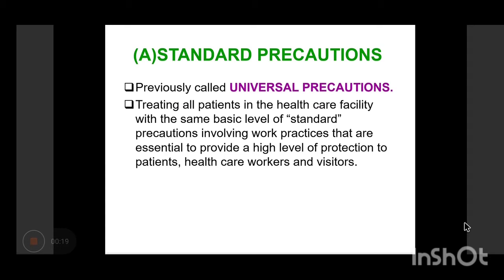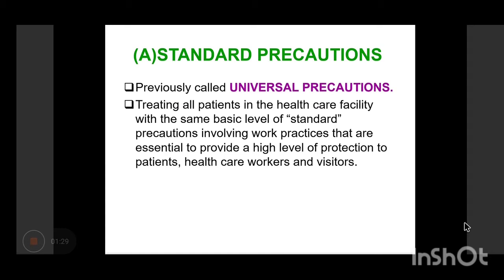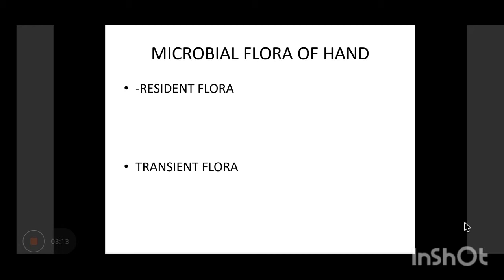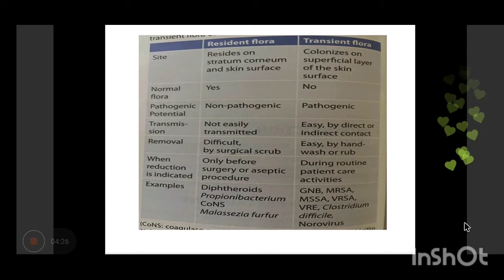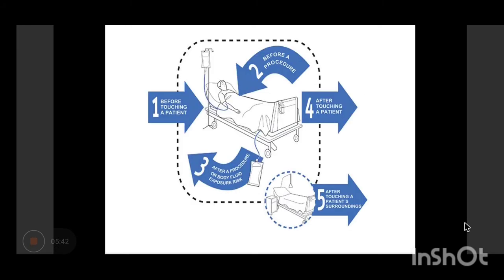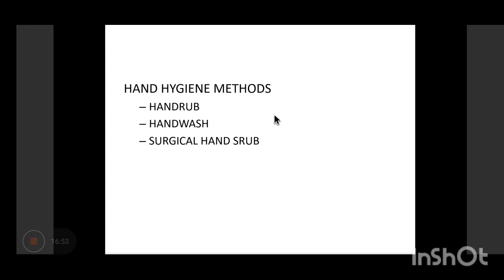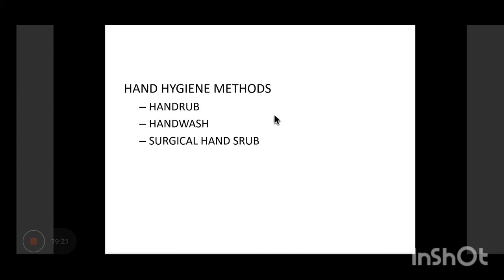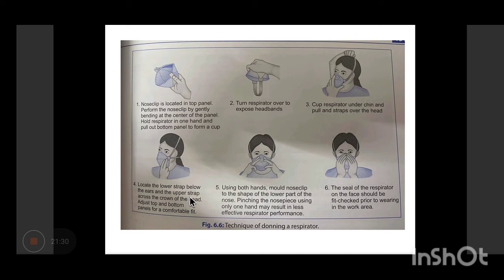Hand Hygiene & PPE / MICROBIOLOGY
Practicing proper hand hygiene and wearing appropriate personal protective equipment (PPE) are safe measures to protect yourself from COVID-19, other communicable illnesses, and to remove contaminants in everyday life.